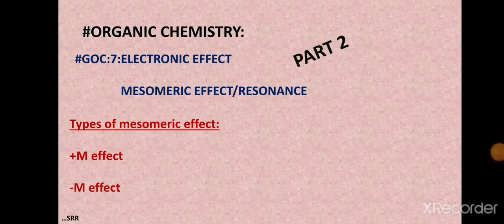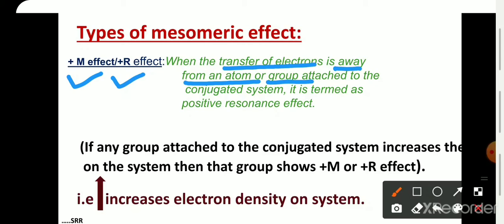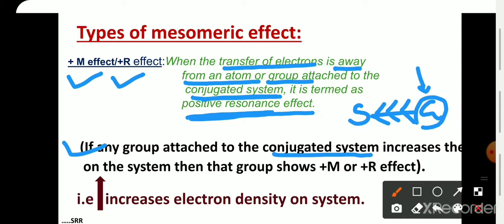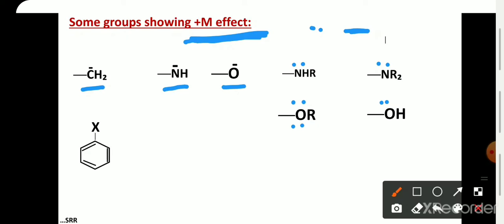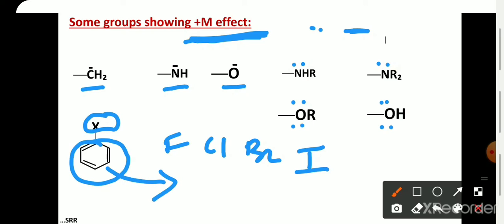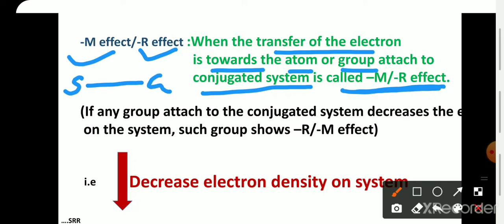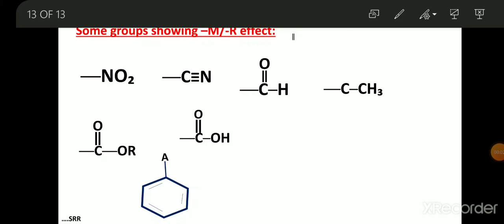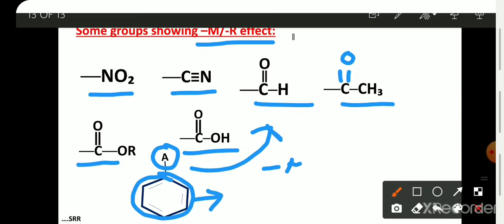organic chemistry:GOC 7:Mesomeric effect or resonance Part-2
types of mesomeric effect:
+M
-M